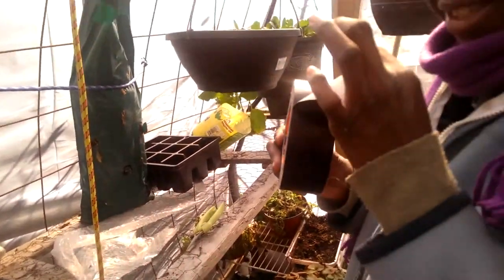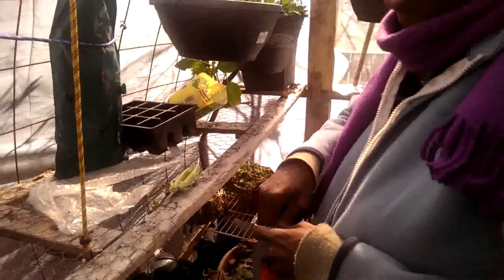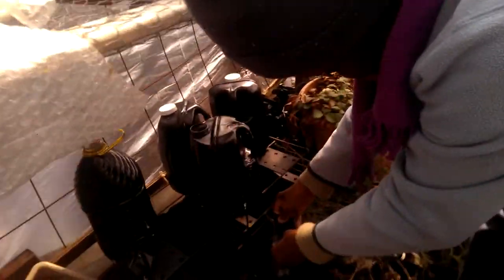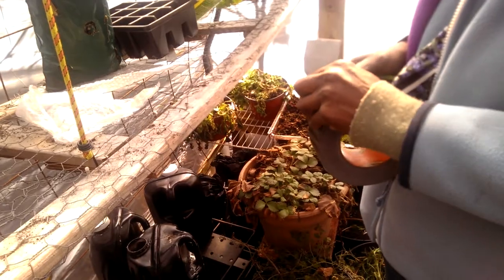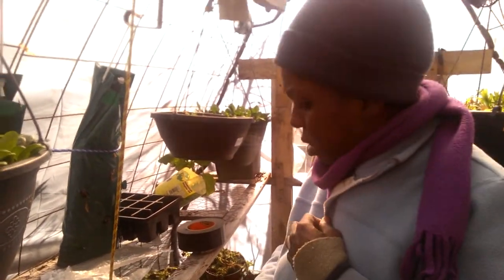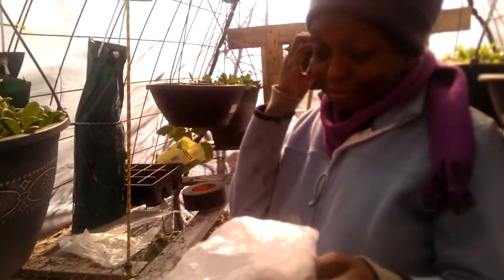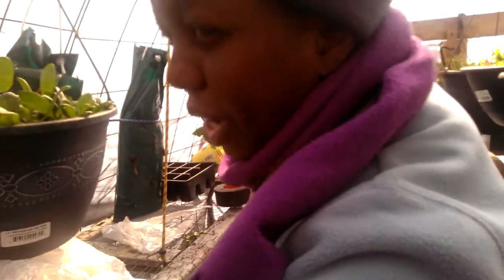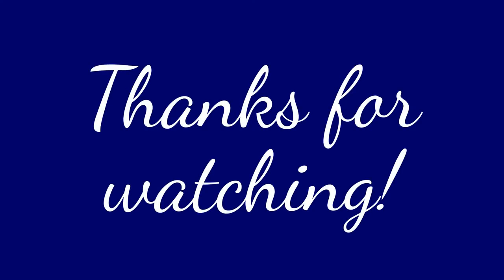2/20/2017: duct tape to cover solar heat collector tops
Kitty Sabu suggested that I use duct tape to replace the missing tops on my black-painted milk jug solar heat collector. Now why didn't I think of that? Thanks Kitty!